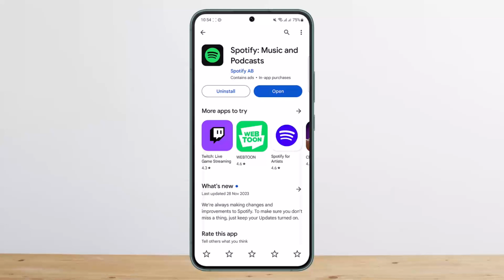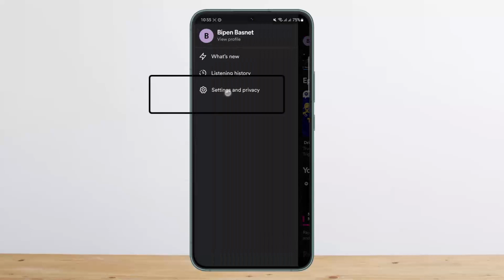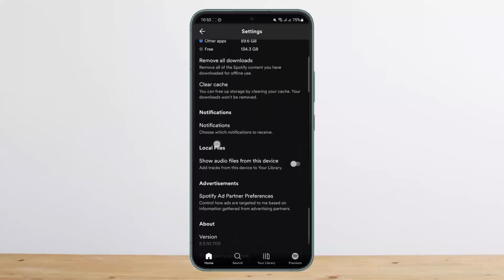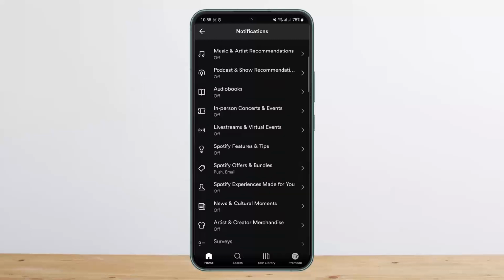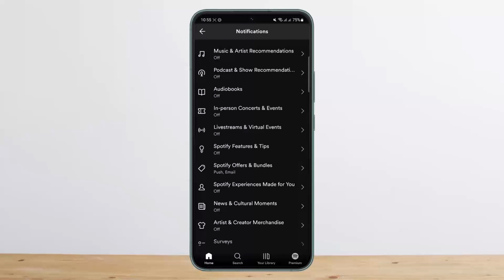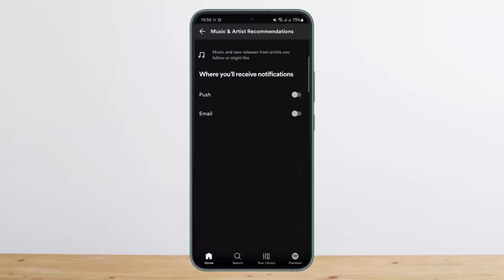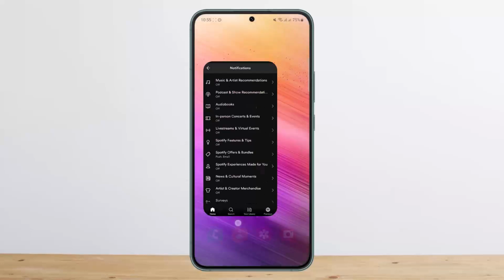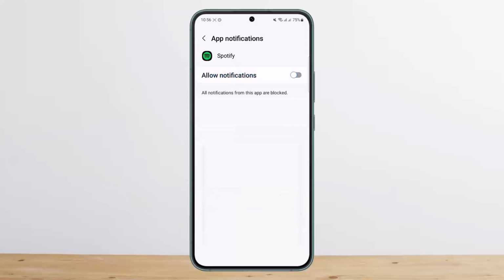How To Turn Off Spotify Notifications !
In this tutorial video, I will simply show you how to turn off Spotify notifications. So just make sure to watch this video till the end.

~ Video Chapters:
0:00 Introduction
0:15 Turn Off Notification
1:17 Disable All Spotify Notification
1:32 Outro